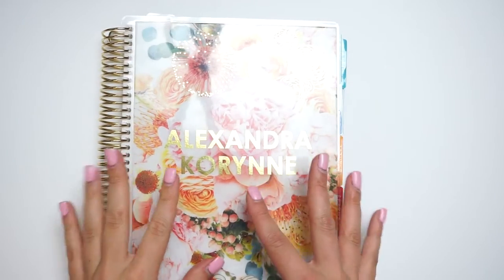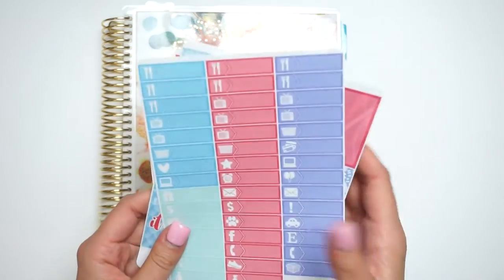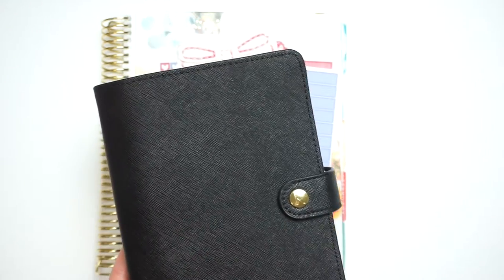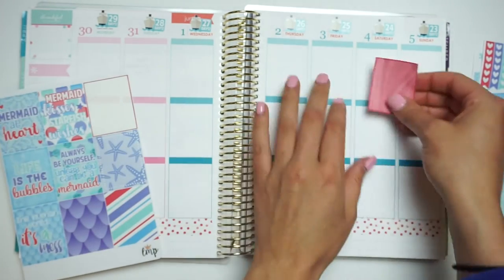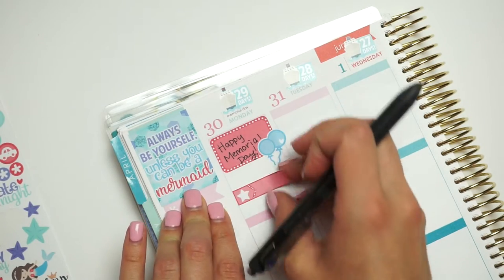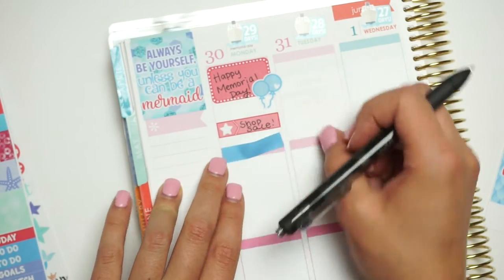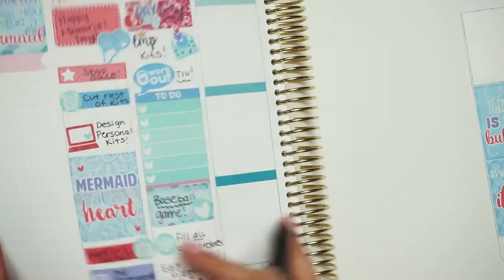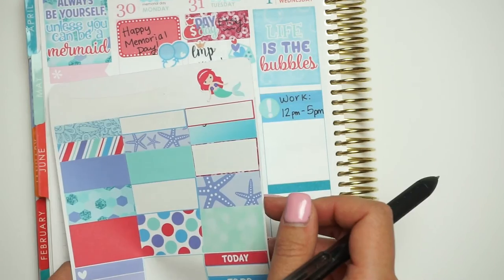Plan With Me// Erin Condren Vertical Planner Ft. Little Miss Paperie